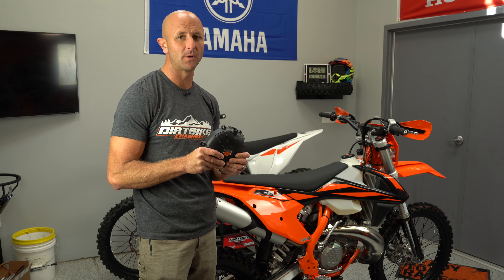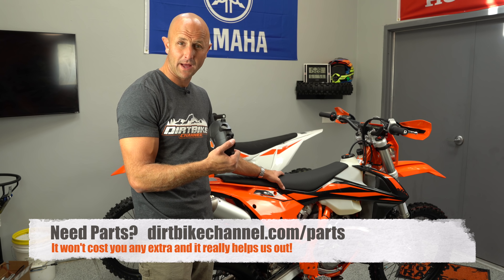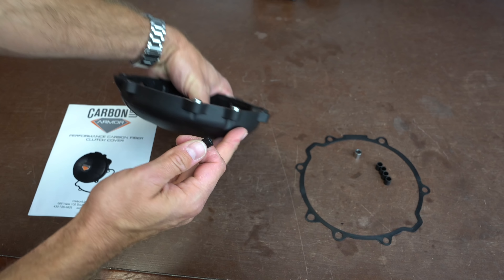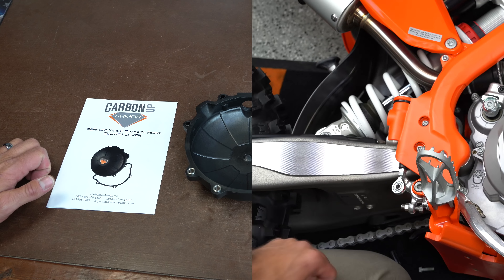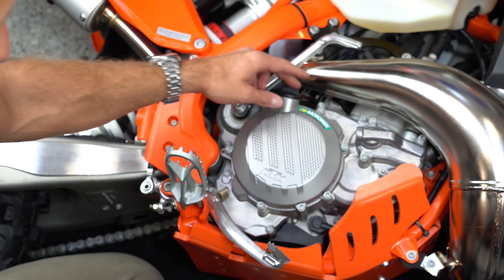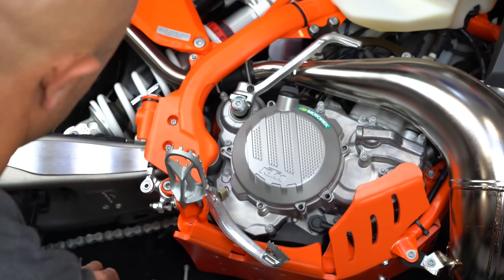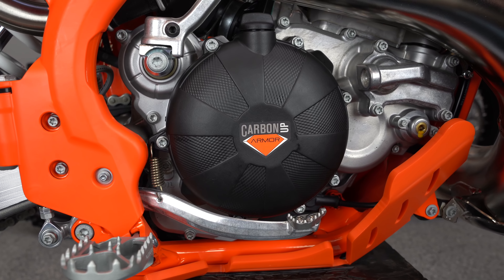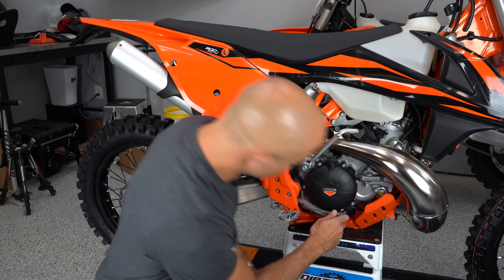Indestructible? | Carbon Up Armor Clutch Covers | How To Install and First Look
Here we have the Carbon Up Armor clutch cover.  I became intrigued with these covers when I say people beating the crap out of them in videos online.  You can view some of those videos at their website.  These covers were invented and built here in Utah where I live and ride, so that made me even more curious.  One ride a couple of years back was cut short when my buddy Scott ripped a hole in his clutch cover on his two stroke at about 10K feet.  Luckily it was a 2 stroke and he was able to ride it back to the truck. If we’d have had that happen to us on a 4 stroke, the motor would have been toast and we’d have had a major battle on our hands getting it back to the truck.

These covers should solve that issue.  Yes, the covers run about $120, which isn’t cheap.  On the other hand, if you can run this on your next 2-3 bikes over the next few years, I think that is pretty cheap insurance.  This video shows the installation.  I will have more feedback once I’m able to run them for a while.  I am putting them on both of my bikes right now.  The 2019 KTM 300 XC-W TPI, and the 2019 KTM 250 XC.